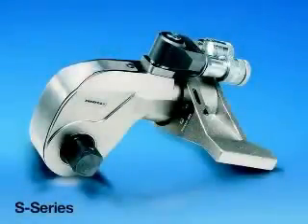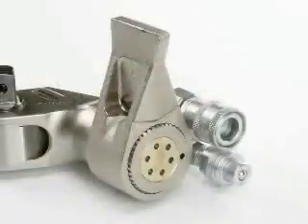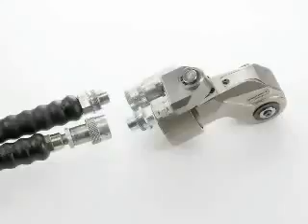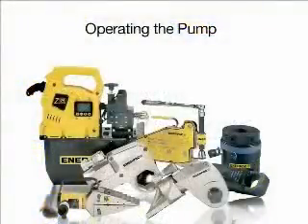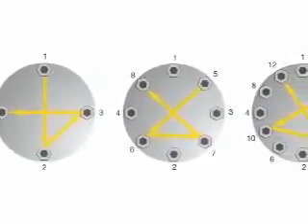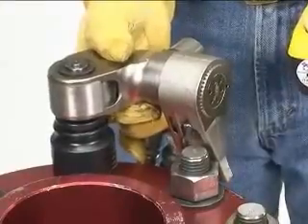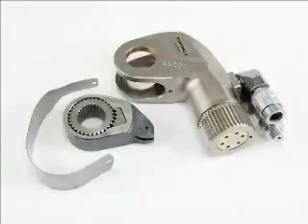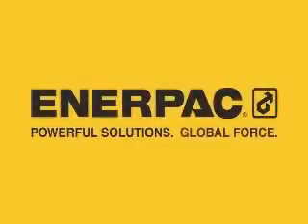Llaves de torque de cuadrante Serie S - Enerpac - Larrique Rulemanes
Llaves de torque hidráulicas de cuadrante Serie S - Enerpac
Diseño de acero rígido

La solución profesional en llaves de adaptador cuadrado

Simplicidad

• Brazo de reacción con múltiples posiciones 360° ‘click-on’,
• Liberación del adaptador cuadrado presionando un botón para invertir rápidamente el adaptador cuadrado para apretar o aflojar.
• Trinquete de dientes finos evita “bloqueo” de la herramienta.
• Manifold giratorio hidráulico de 360° sencillo, completo con acoples de bloqueo de tornillo, aumenta la maniobrabilidad de la llave y de la manguera.

Diseño

• Construcción compacta en monocuerpo de alta resistencia que permite radio de operación pequeño
• Diseño robusto con el mínimo de partes que permite mantenimiento fácil en el sitio sin herramientas especiales.
• Diseño liviano y ergonómico para manipulación y ajuste fácil, incluso en aplicaciones en las que el acceso está limitado.
• Relación resistencia-a-peso optimizada.
• Operación rápida gracias a la gran rotación de tuerca por ciclo de llave (ángulo de rotación de 35 grados) y a la carrera de retorno rápida.

Confiabilidad

• Todas las llaves están niqueladas lo que brinda protección excelente contra corrosión y mayor durabilidad en ambientes agresivos.

Precisión

• Salida de torque constante que ofrece alta precisión en toda la carrera.
• La construcción en monocuerpo garantiza precisión al reducir las desviaciones internas.